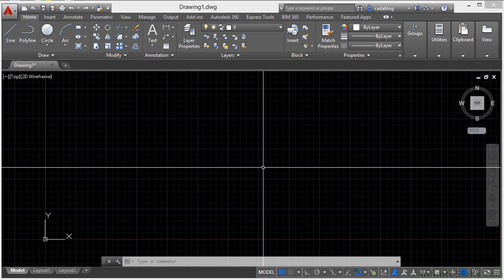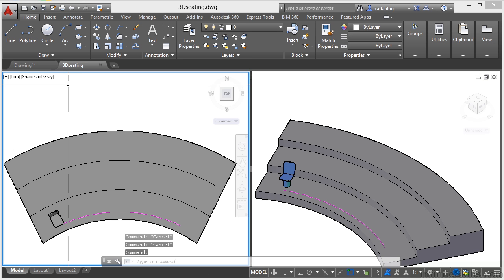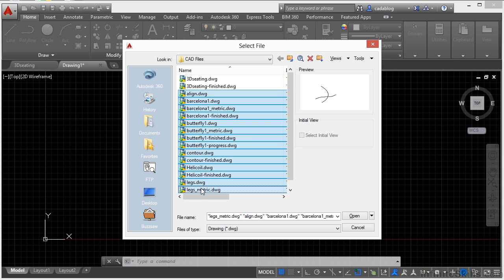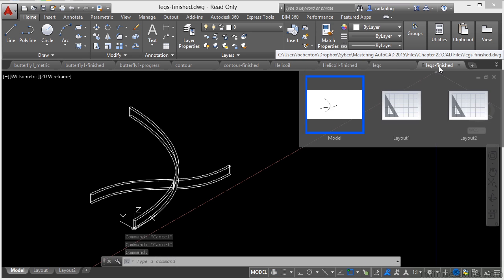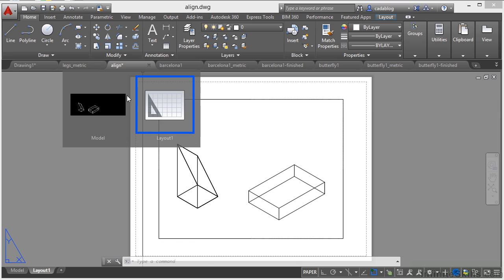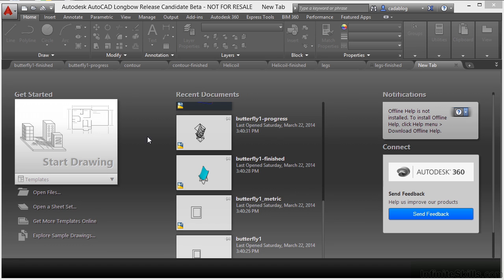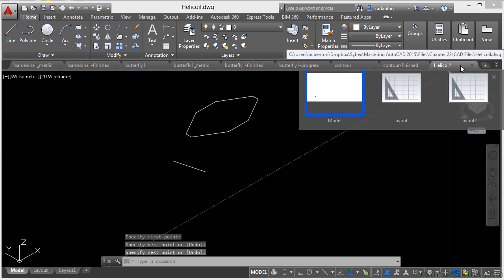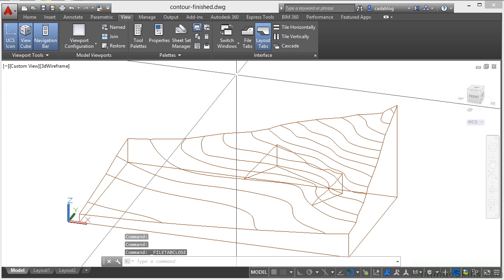Autodesk AutoCAD 2015 Tutorial | File Tabs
Want all of our free Autodesk training videos? Visit our Learning Library, which features all of our training courses and tutorials

More details on this Autodesk AutoCAD 2015 training can be seen This clip is one example from the complete course. For more free Autodesk tutorials please visit our main website. YouTube